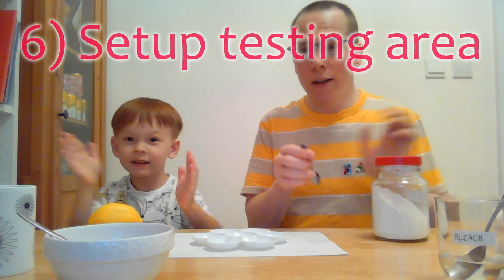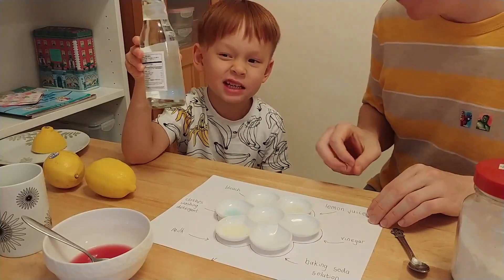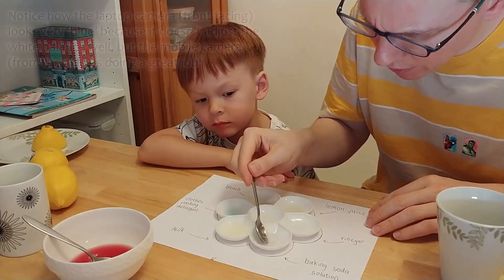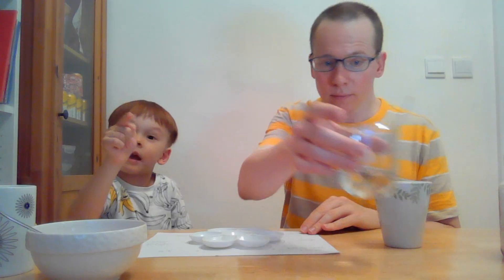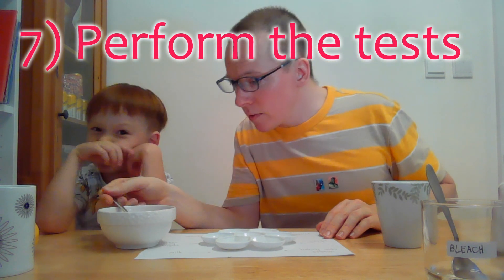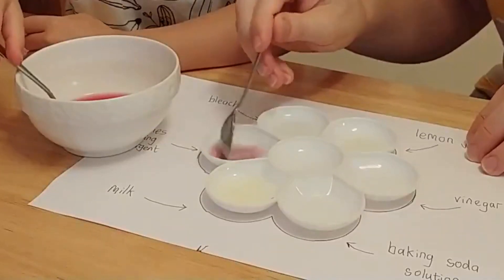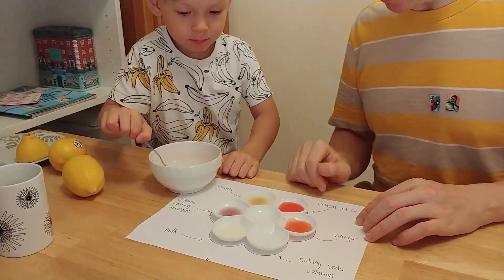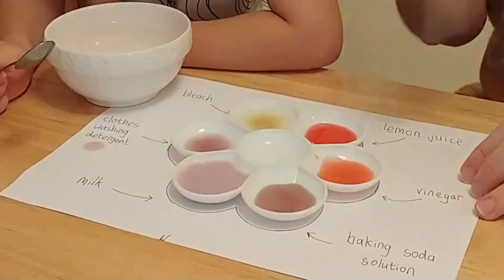Natural pH Indicator - Red Apple Skin (part 2 of 3)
These videos will go through the following:
Part 1 - Planning - This is preparing the indicator solution
Part 2 - Experiment - This is using the indicator to test 6 substances
Part 3 - Discussion - This is processing and thinking about the results